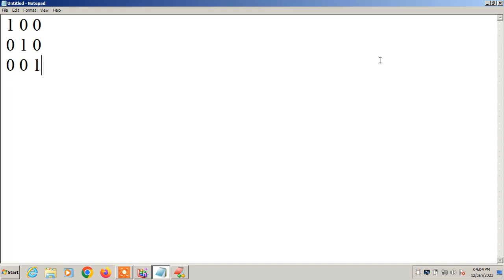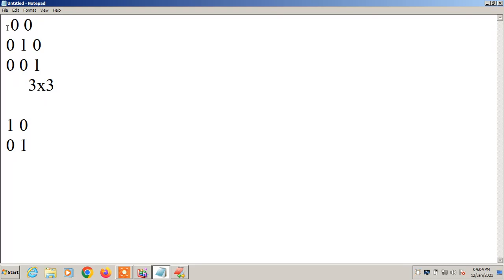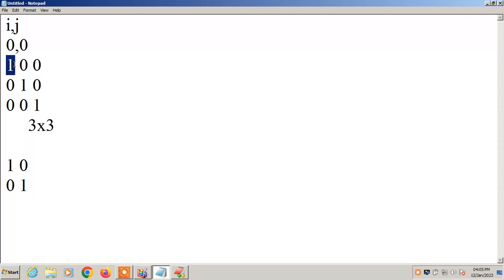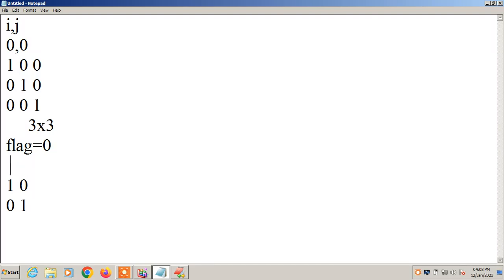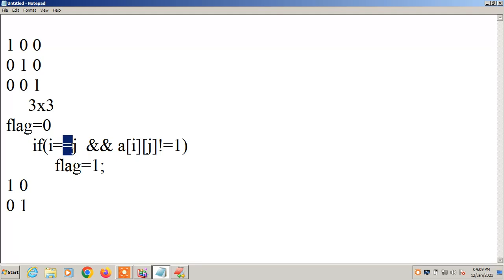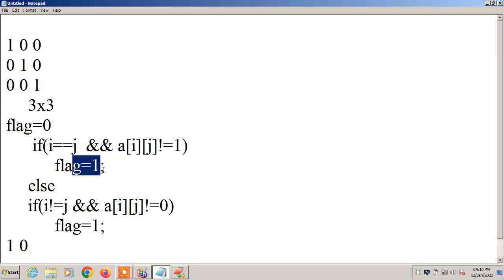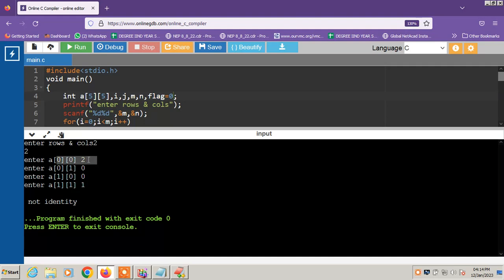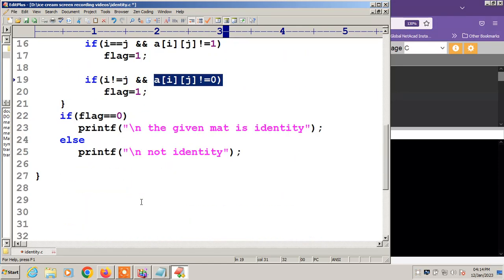32. Identity Matrix in C|| Learn with PLR || P L Ramesh || KBN || C Tutorials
All the files which are discussed in the lecture are available in this below Link

Stay in touch with me on Instagram click the below link and follow me for more stuff